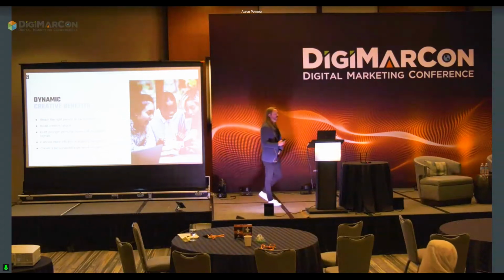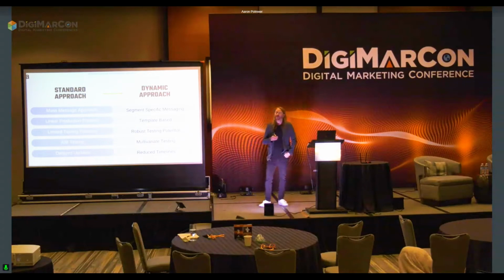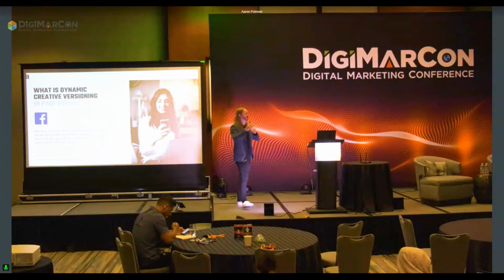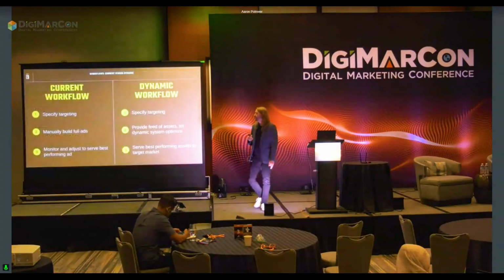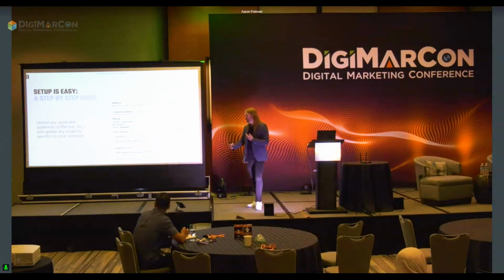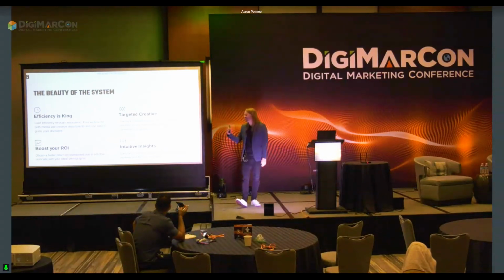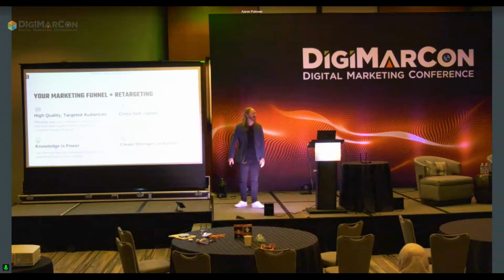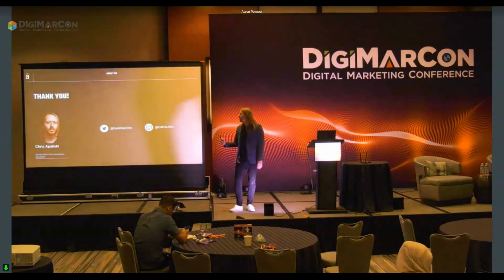The New Science of Authenticity for Building A Lasting Brand - Chris Apaliski, Adlucent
One of the biggest challenges marketers and advertisers face today is being able to cut through the noise and reach their targeted consumer in a way that feels authentic. By running dynamic campaigns, it’s possible to avoid creative fatigue and deploy a personalized experience tailored to your audience’s specific needs. After this session, you’ll be able to:
• Plan for dynamic campaigns between creative and media teams and manage proper communication between all stakeholders
• Understand the fundamental differences between DCO (Dynamic Creative Optimization) for display and social
• Take a new approach to your marketing funnel and retargeting campaigns
• Better craft user personas based off the data signals resulting from your dynamic campaigns